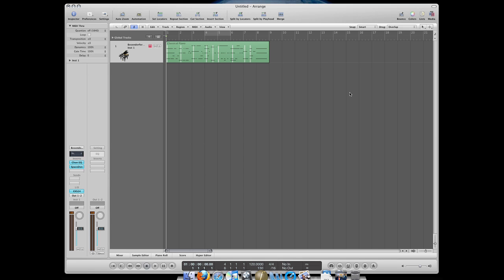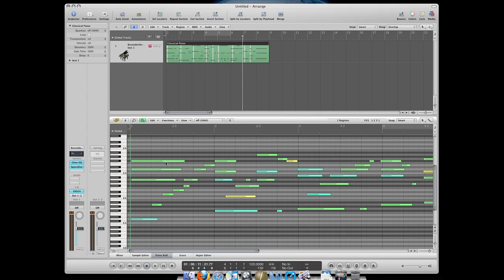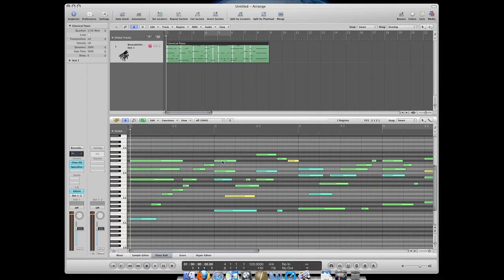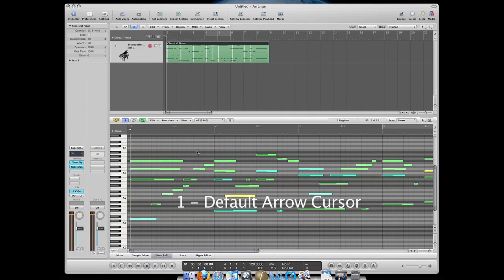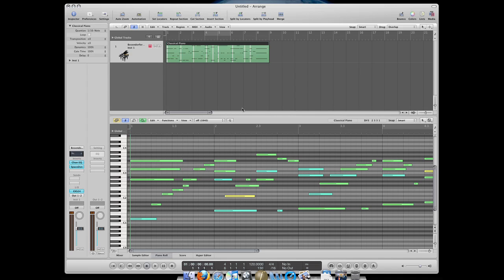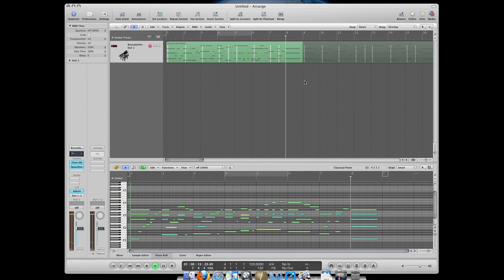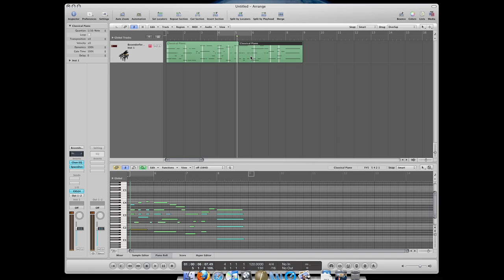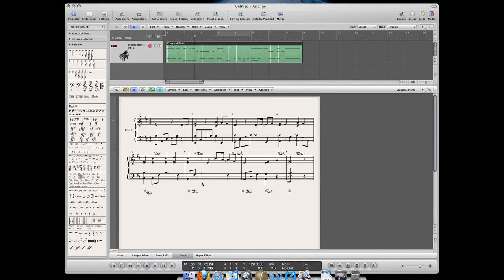2/22-Beginner to Advanced Logic tutorial in 5 hours